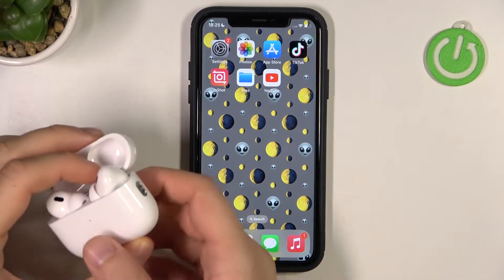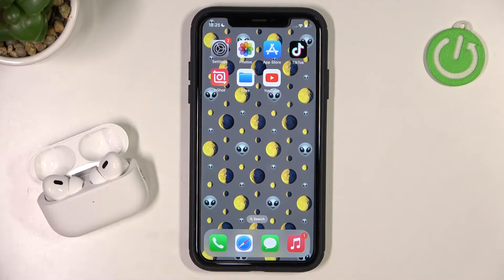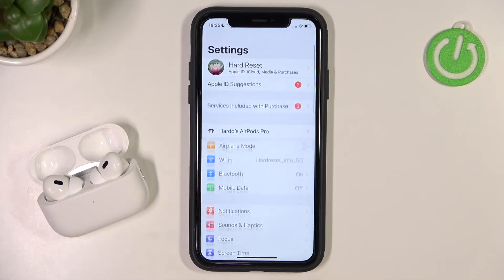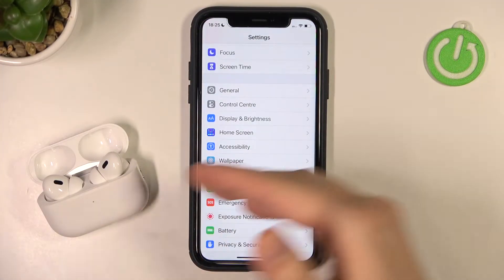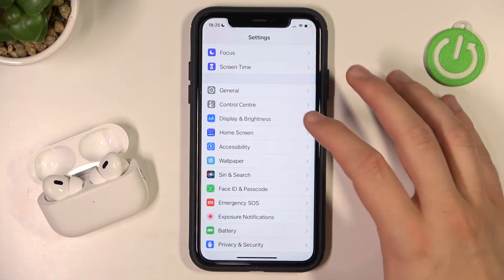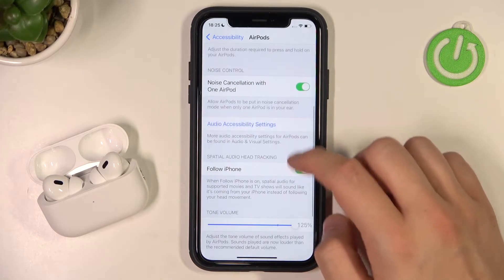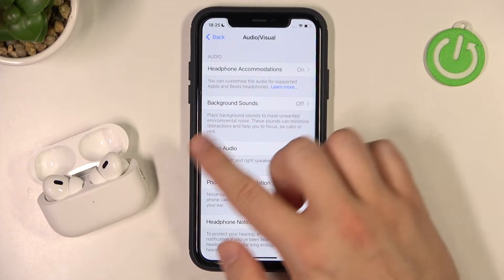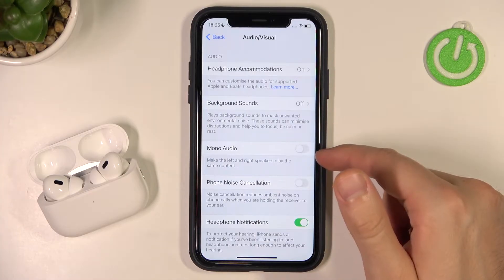How to Turn On / Off Mono Audio on AirPods Pro 2 - Switch On / Off Stereo Audio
In this video, we'll show you how to manage the Mono Audio feature on the 2022 AirPods Pro 2 earbuds. You can find this option on your iOS device under the accessibility tab. Follow what you see on the screen.

How to activate mono audio on airpods pro 2? How to disable mono audio on airpods pro 2? How to switch on stereo audio on airpods pro 2? How to power off stereo audio on airpods pro 2? How to find mono audio on airpods pro 2? How to use mono audio on airpods pro 2?